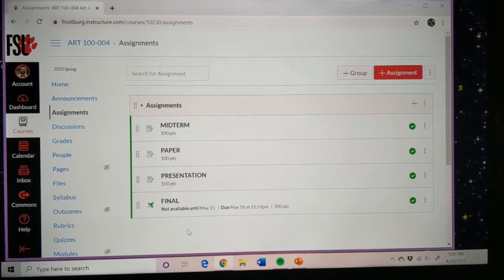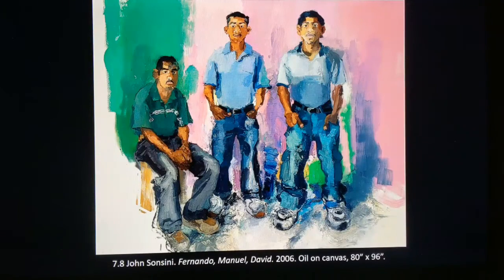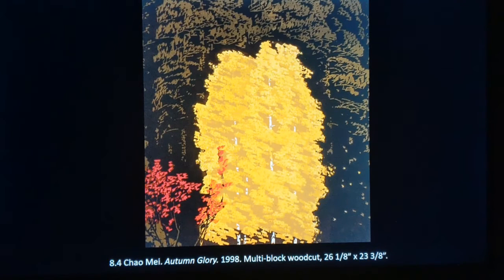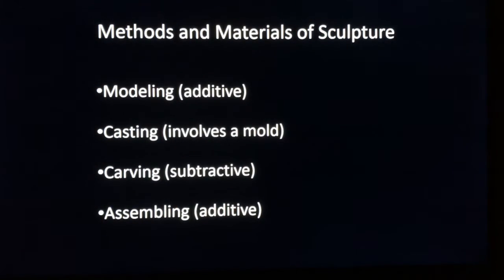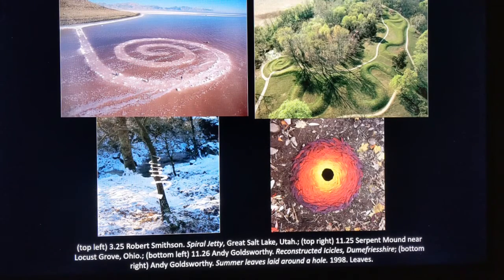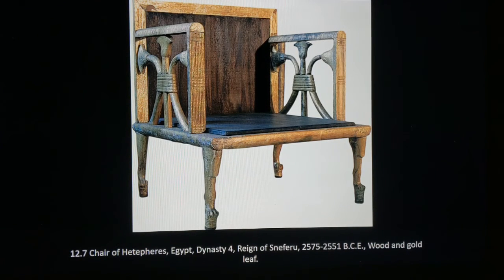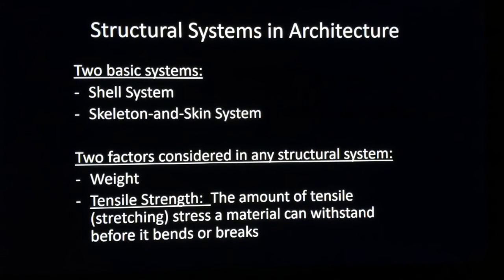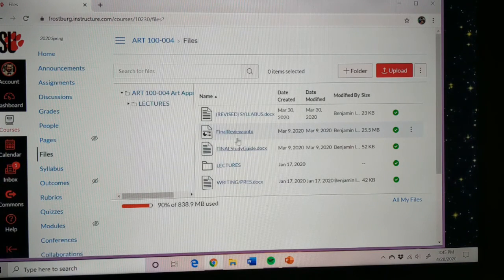Final Exam Review